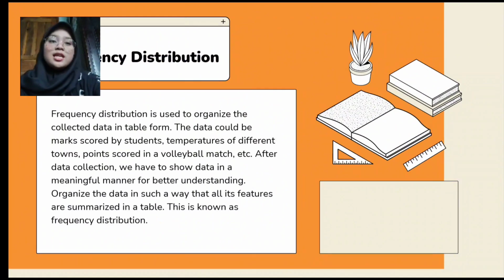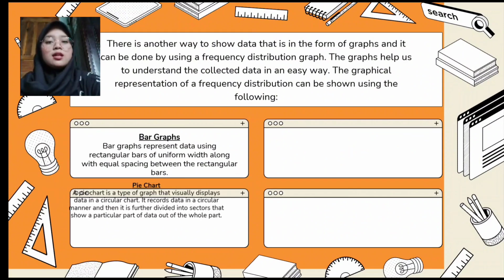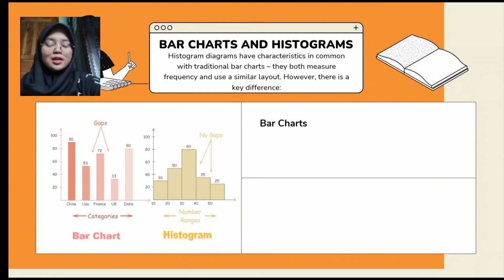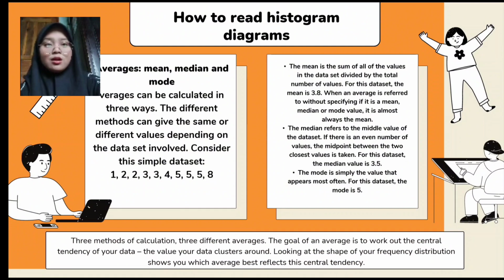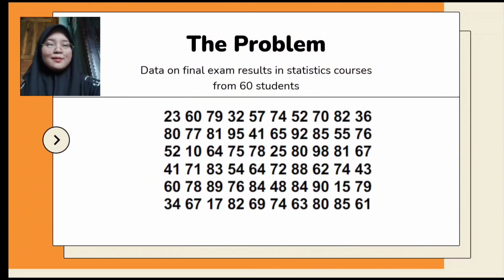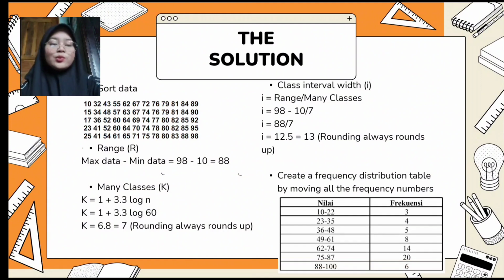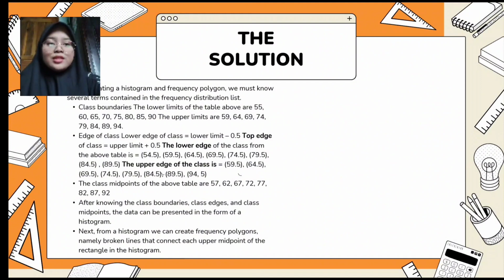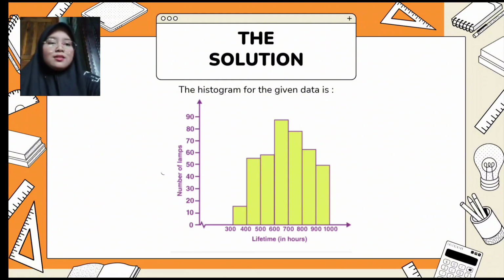Histograms and Frequency Distribuition Diagrams_Ulfah Farida_Pendidikan Matematika_K1323085